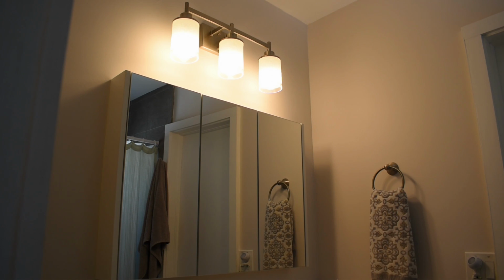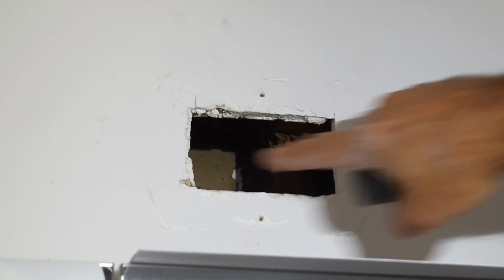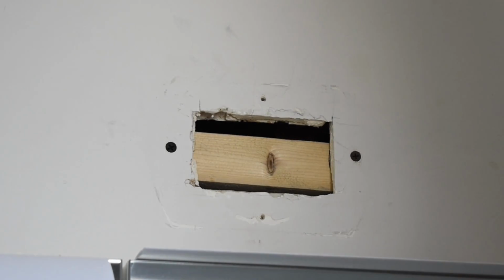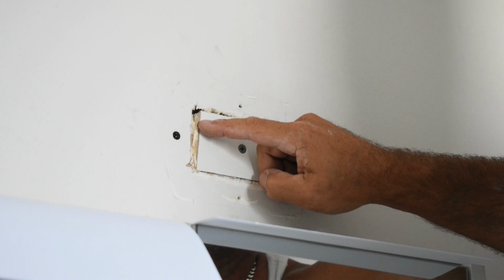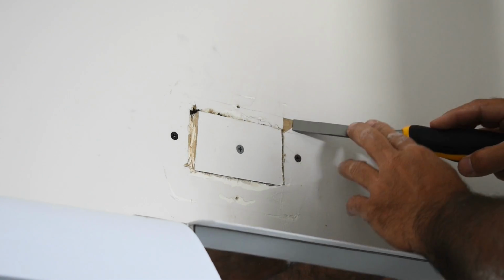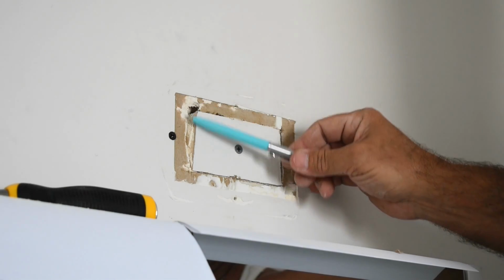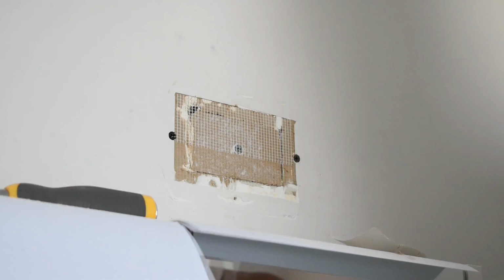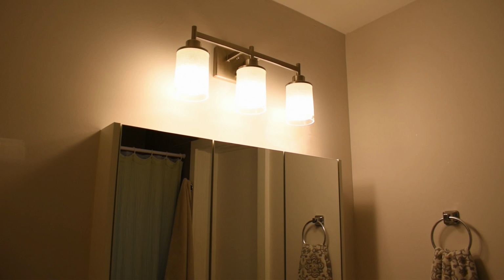How To Make A PERFECTLY FLAT Drywall Repair? (BEST #1 METHOD)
An excellent drywall and plaster wall hole repair tip/method that will leave the surface almost perfectly flat, or perfectly flat. No feathering of joint compound. Virtually every other sheetrock/drywall/plaster wall repair video on YouTube shows methods that will guarantee a raised repair area or "Bump". DIY drywall repair like a pro and save. Enjoy the video, and be sure to share the video link with others. Best #1 Method. Thank you!

Support the creation of new videos on my channel by watching ads placed on my videos, shopping for items shown in my videos(No additional cost to you) at the Banggood & Aliexpress links provided. All donations, big or small, are greatly appreciated since many of the videos I produce don't go viral and make all the hours of work I put into them worthwhile. Thank you!